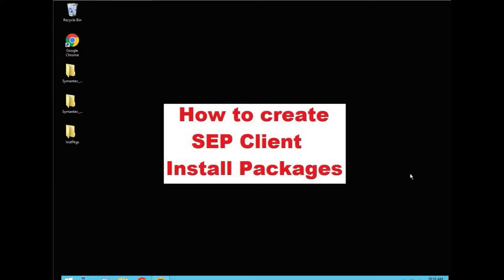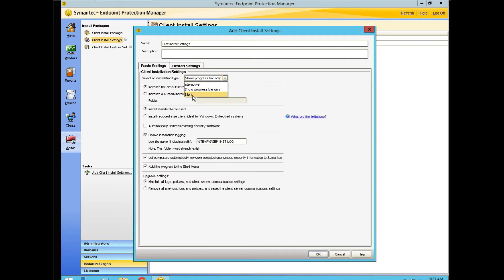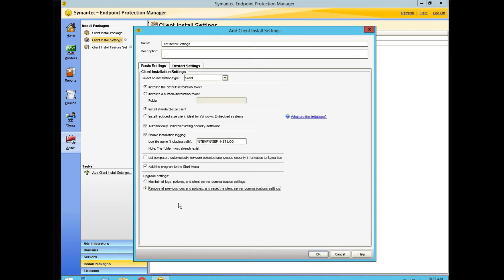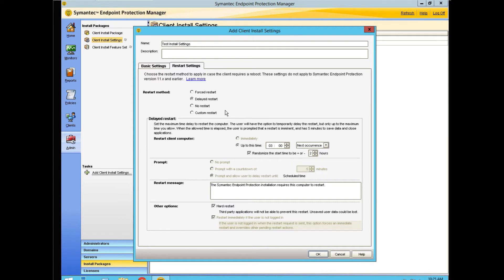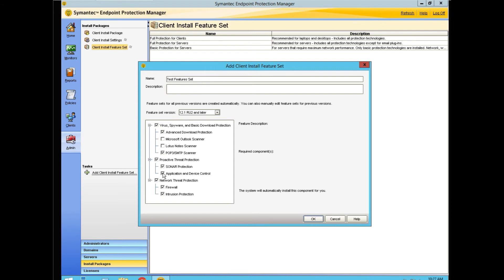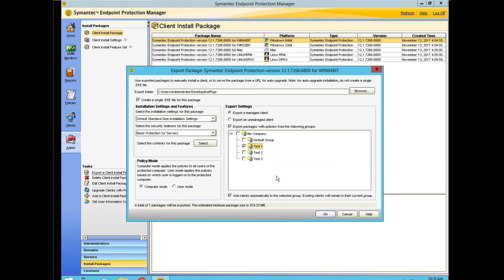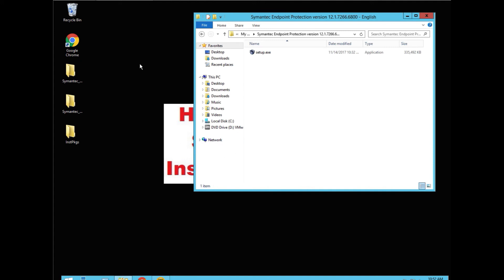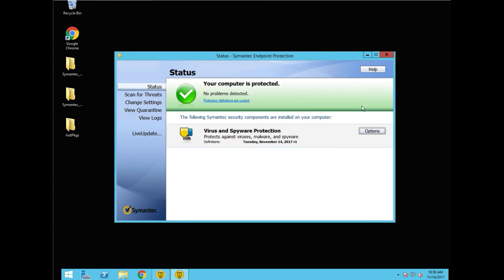SEP Client Install Packages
How to create Symantec Endpoint Protection (SEP) client install packages.